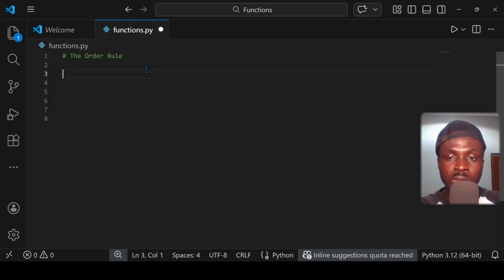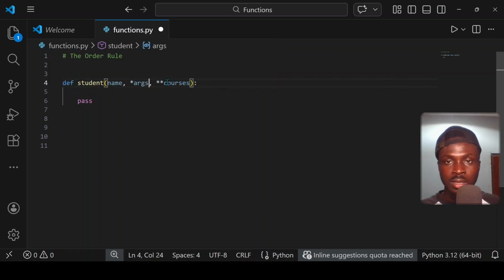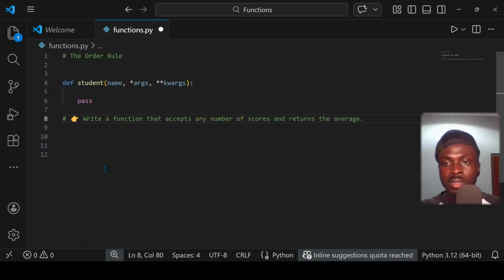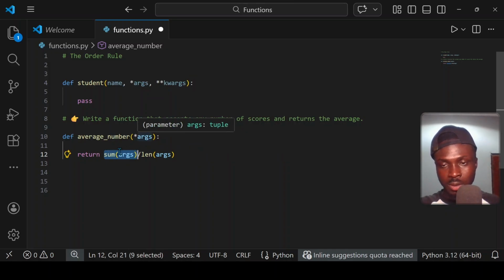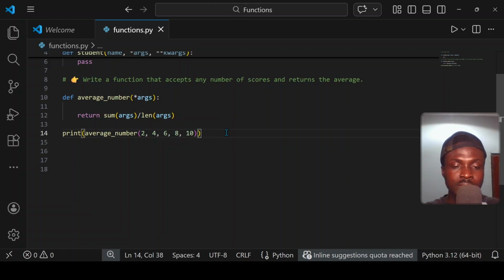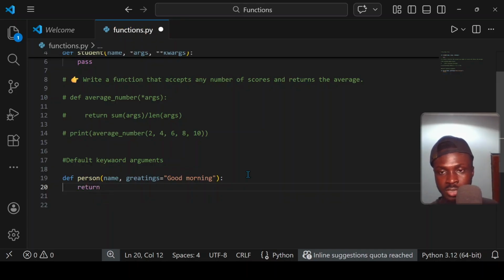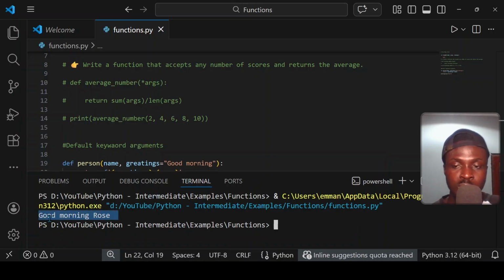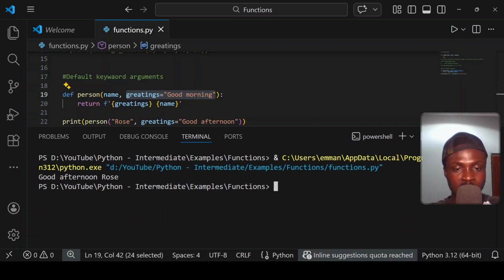Python for Intermediates | 2026—Understanding The Order Rule & Default Keyword Arguments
Learn about the default keyword arguments in python function.

In this video, you will learn:
1. How to use the normal arguments, *args & **kwargs in the same function
2. How to use the default keyword argument in a function

All questions are welcome in the comment section